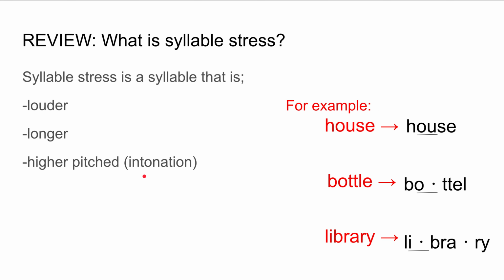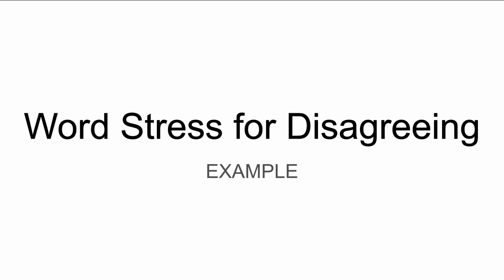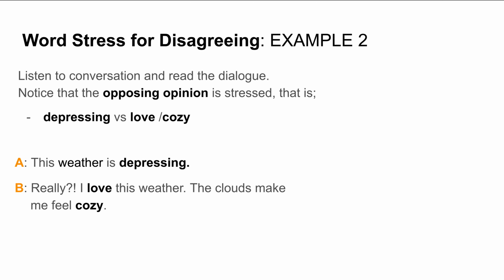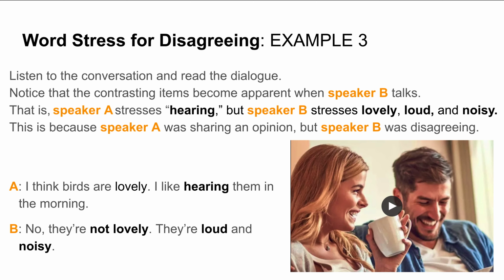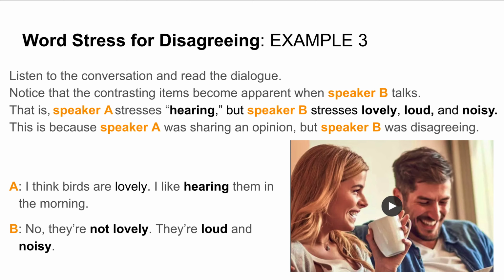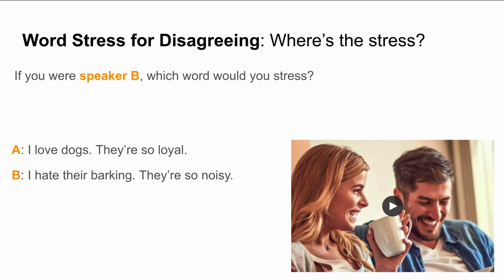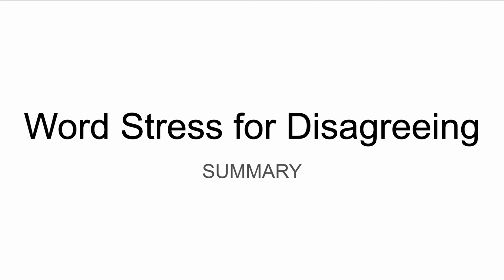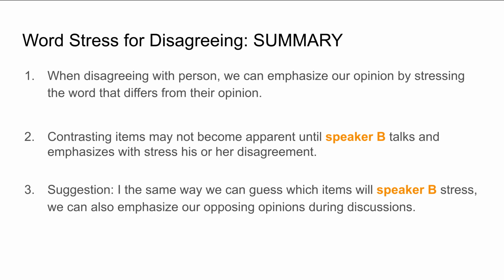Contrastive Stress: How to emphasize our disagreements?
0:00 - introduction
0:21 - Review of Stress
1:43 - Examples Stress for Disagreeing
5:08 - Using Stress to Disagree: Where will the stress fall?
7:36 - Summary